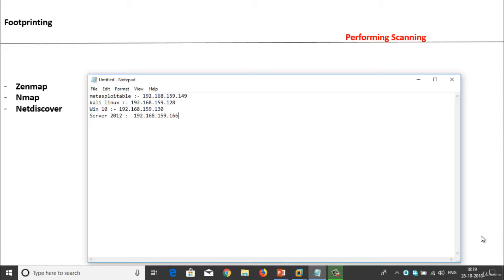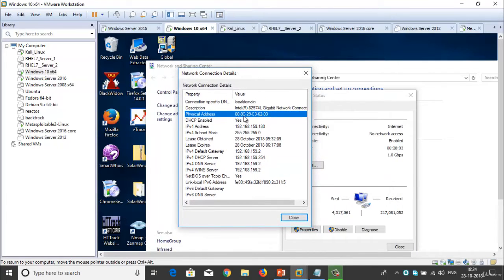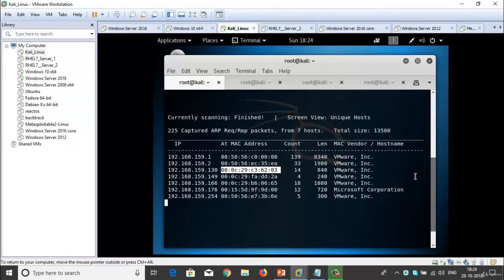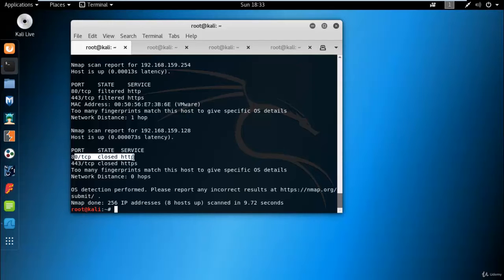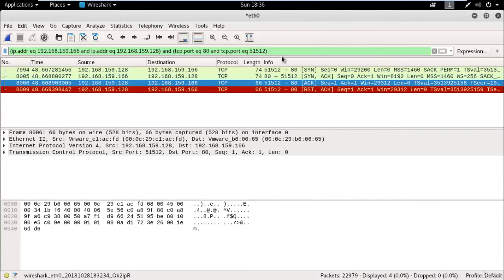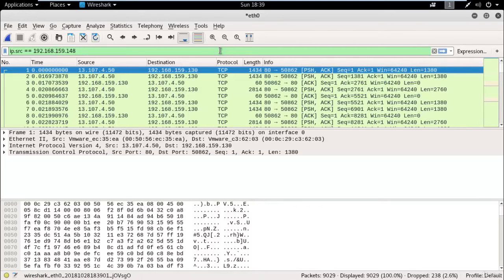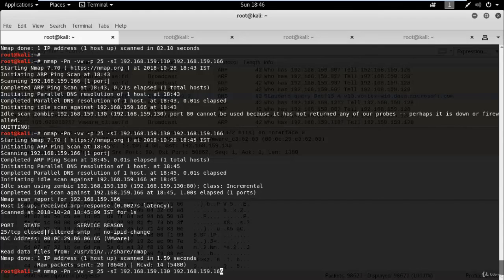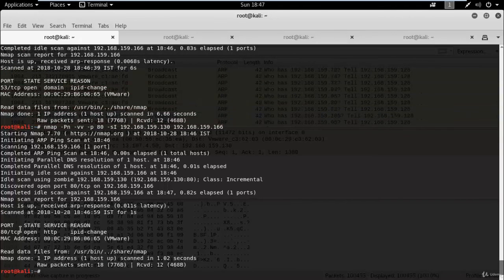1 Performing Network Scanning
I'm an aspiring learner of ethical hacking and technology and try to share whatever I learn from the Internet. I am currently a student of Engineering in Computer Science. I am a newbie to the world of technology but try to learn anything and everything and I hope you like my content!